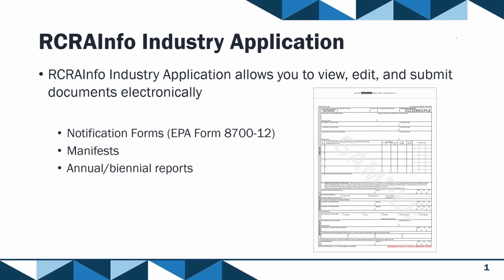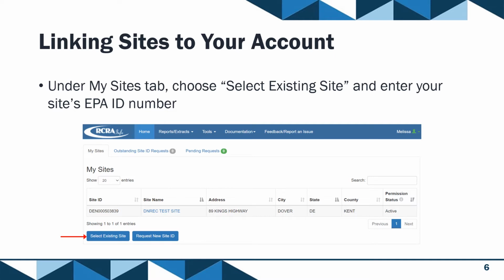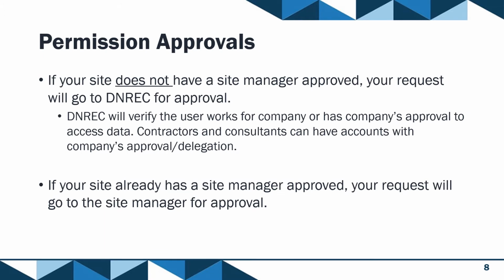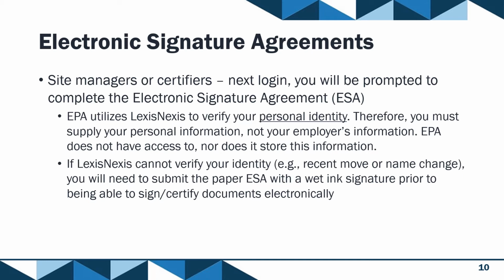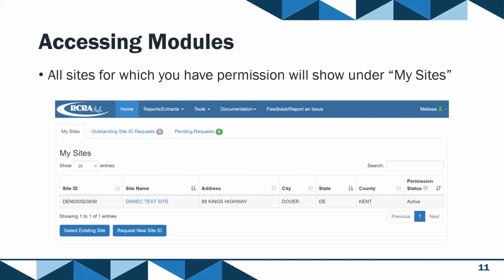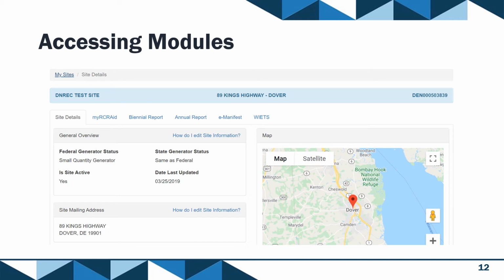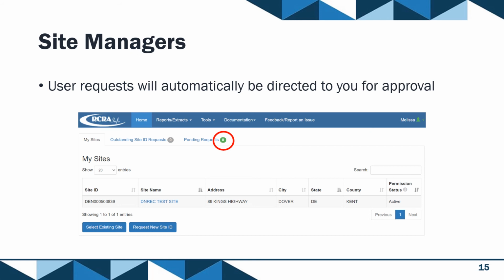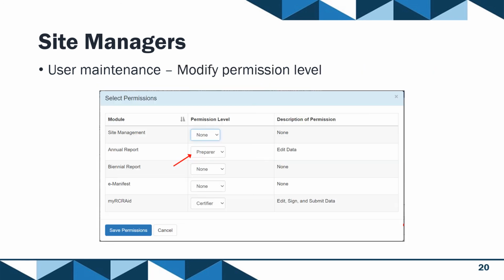RCRAInfo Industry Application